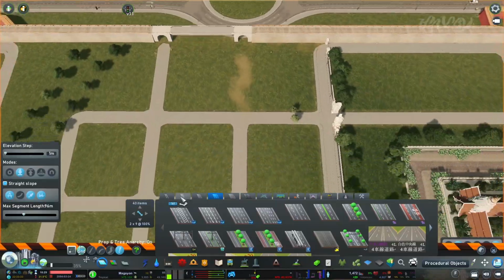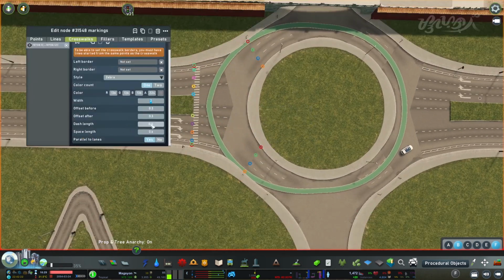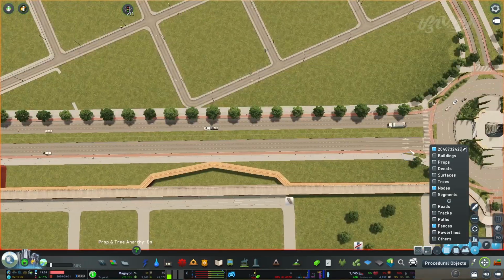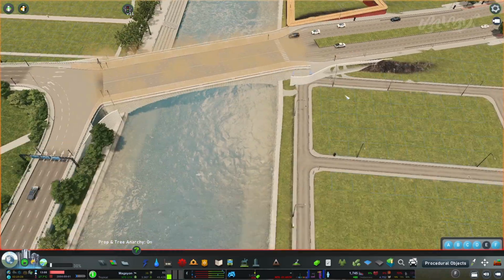Building Dutch Style Junctions ( BIKE INTERSECTION & ROUNADABOUT) - Cities: Skylines Magayon EP30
00:00 Intro
01:03 The Lakandura Rotunda
04:08 Detailing the Roundabout ft. Announcements
09:14 Lakandura Monument
10:07 Dutch Junction
14:20 Outro & Cinematics

Asset List Coming Soon...

My Set-Up:
Processor: Inter Core i5-10300H @2.50GHz Turbo Boost up to 4.2 GHz
Graphics Card: NVIDIA GeForce GTX1650ti 4GB DDR5
Ram: 8GB DDR5
Storage: 256GB SSD & 2TB External HDD